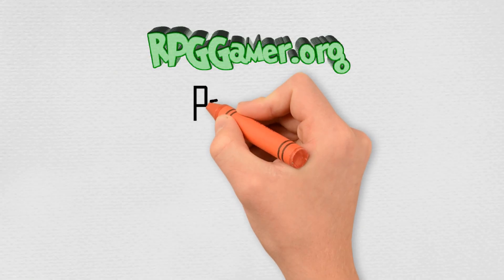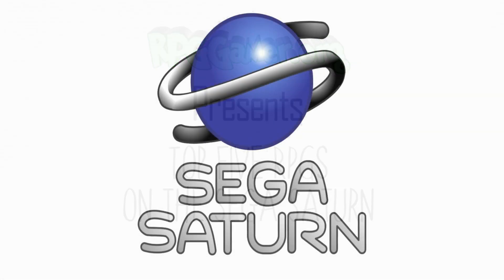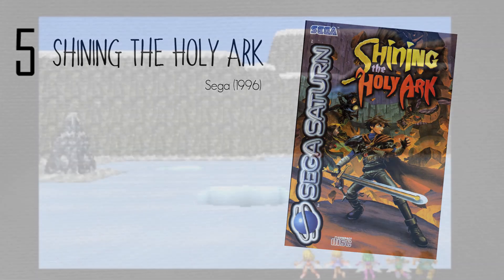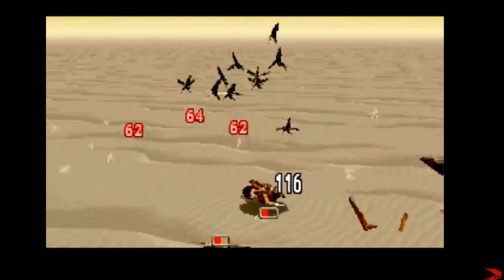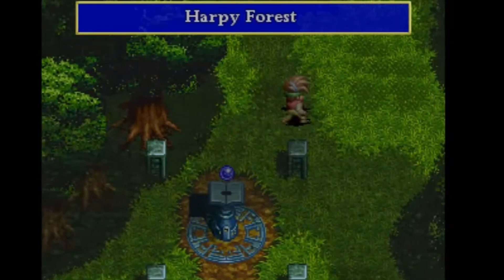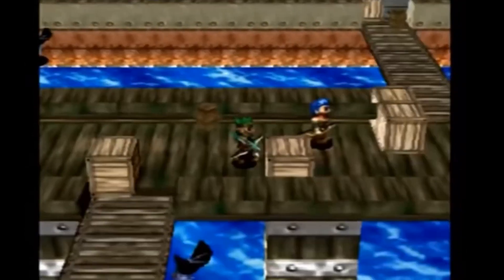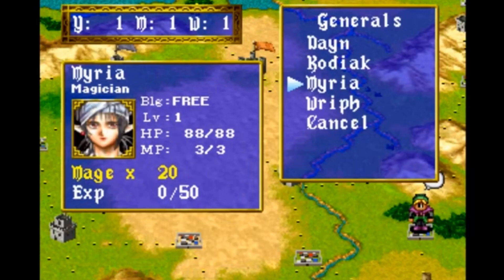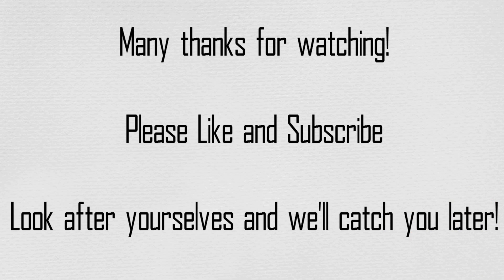Top 5: RPG's on the Sega Saturn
Description: Welcome to this episode of RPGGamer Top 5s, and this time we're going to do the top RPG's on the Sega Saturn.
The Sega Saturn was a 32-bit fifth-generation video game console developed by Sega and released on November 22, 1994.